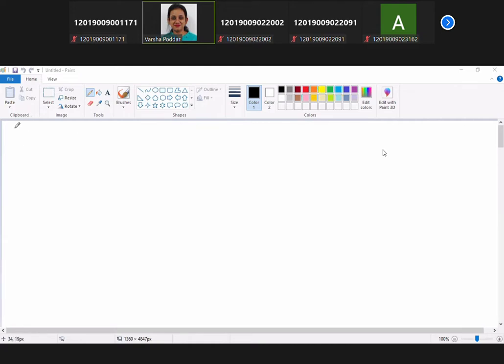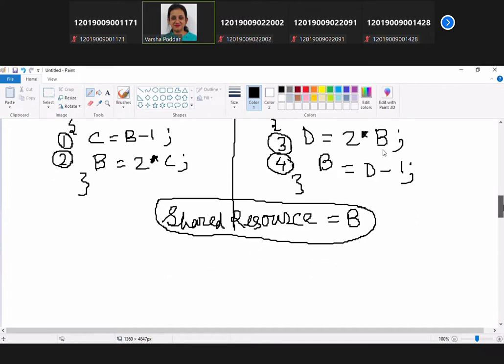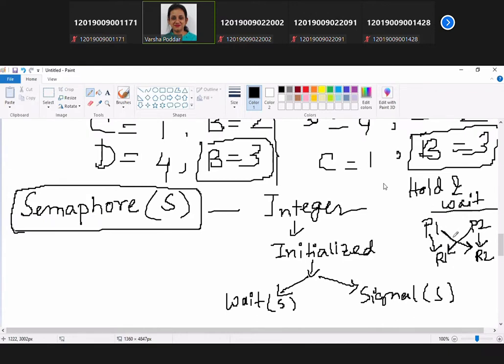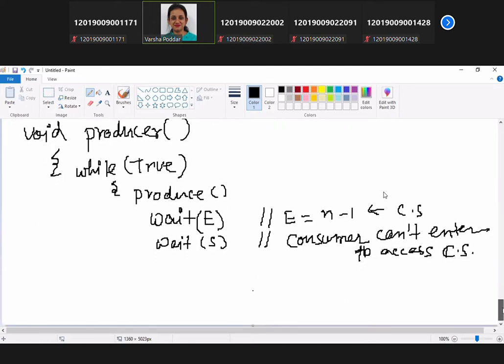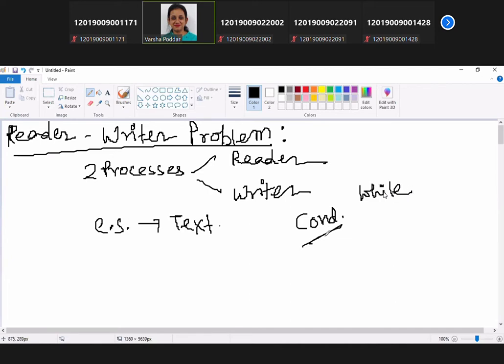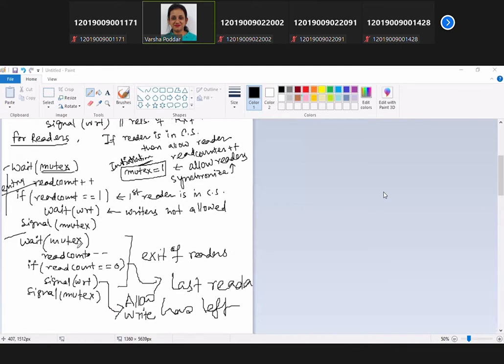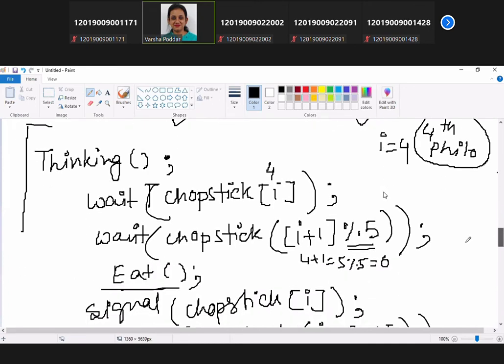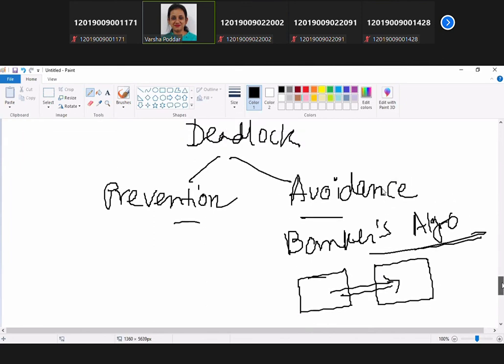Varsha Maam_23/06/2022